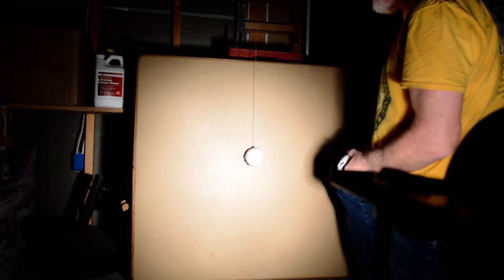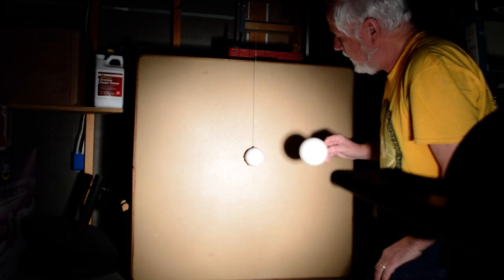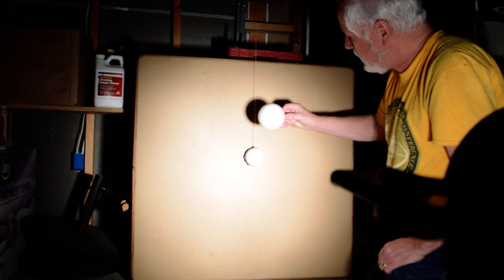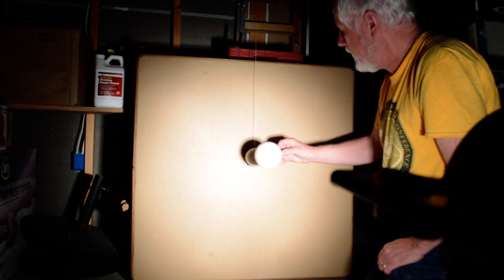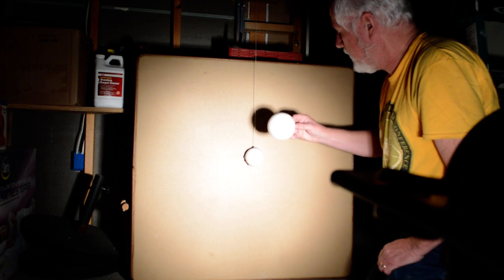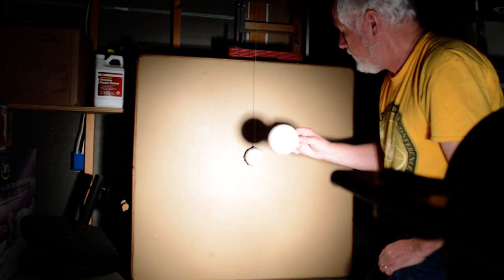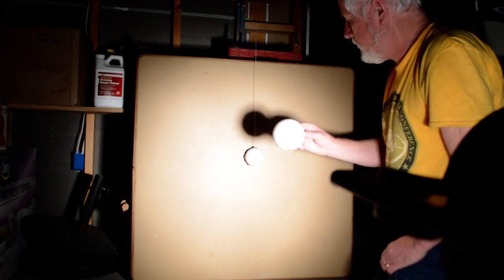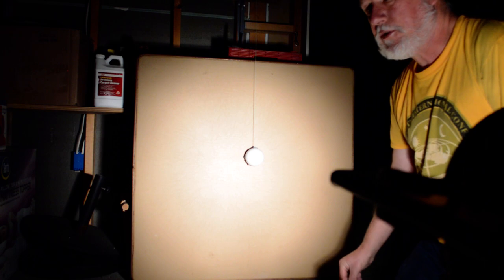Demonstration of Earth's shadow on moon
Around 350 BC, Aristotle gave several arguments for the earth being a globe. One of Aristotle's arguments was that the earth's shadow on the moon during a lunar eclipse is always circular. A round, flat object can cast a circular shadow, but only for one specific orientation. The only shape that consistently casts a circular shadow regardless of orientation is a sphere. Having seen more than a dozen total lunar eclipses, as well as many partial lunar eclipses, I can attest to this observation. Since everyone can see this for themselves, this has always been one of my primary arguments for the earth being spherical.

I previously made a video showing that if a light source is larger than an object casting a shadow, then the shadow is smaller than the object casting the shadow. Since the sun is larger than the earth, this is relevant to the earth's shadow falling on the moon during a lunar eclipse. Here is the link to that demonstration:

That video refuted a common flat-earther argument about eclipses. In this video, I address another common flat-earther claim about lunar eclipses. Some flat-earthers have made videos that show the shadow of one ball on another ball. The shadows in those videos do not look circular, from which flat-earthers conclude that they have disproved the conventional understanding of eclipses. The error that I automatically spot in these videos is that the camera is displaced from the line connecting the light and the two balls. During a lunar eclipse, the moon, earth, and sun are nearly colinear, so by displacing the camera so, flat-earthers have failed to replicate the conditions of a lunar eclipse.

In this demonstration, I used the floodlight and Wiffle ball from my previous video, but I added a larger Wiffle ball. This larger ball is still smaller than the light source. The larger ball represents the earth, and the smaller ball represents the moon. As you can see, the shadow of the larger ball on the smaller ball is circular, just as the earth's umbra during a lunar eclipse is circular. In this demonstration, the angle between the directions of the camera and light measured at the smaller ball is about 10 degrees. Since the angle is not zero, there is a slight distortion, causing the apparent shape of the shadow of the larger ball cast onto the smaller ball not to be exactly circular, but the difference from a perfect circle is not so great as to be noticed by the eye. However, as this angle is increased, the distortion rapidly grows. In a third video I will demonstrate what happens when the angle is much greater than zero degrees, as is the case in flat-earther videos.